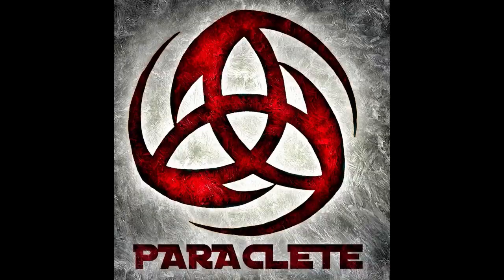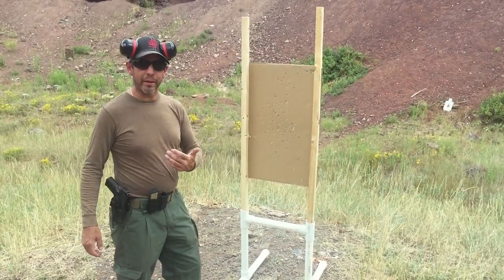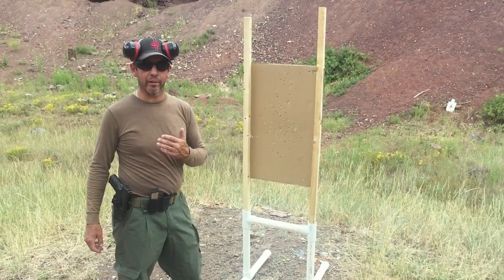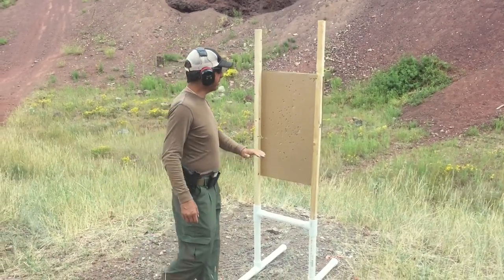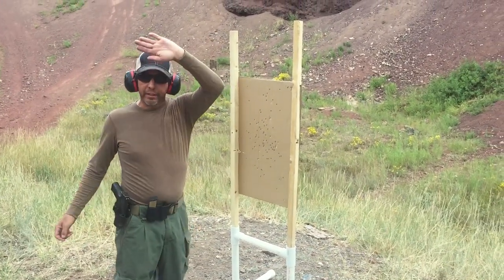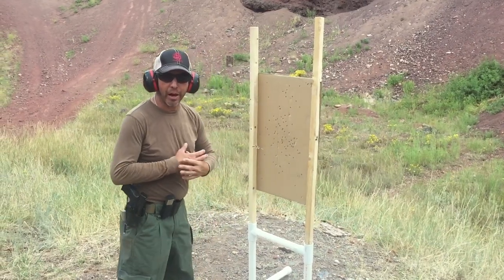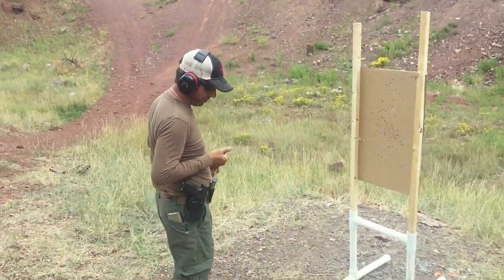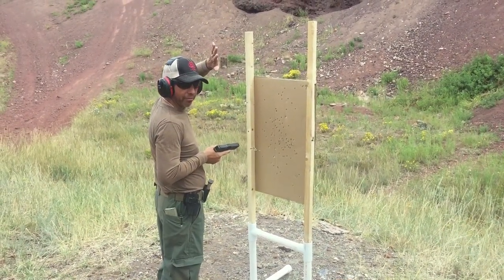Close quarter shooting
Learn how to combine hand to hand defense with close quarter shooting.  This is very dangerous and should not be attempted by a a novice!  Practice in a slow manner to avoid injury.